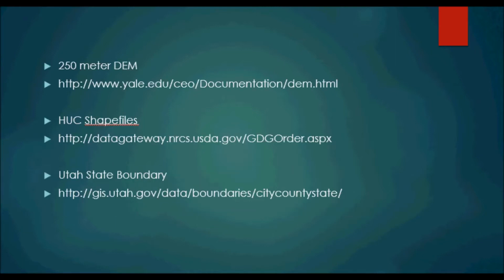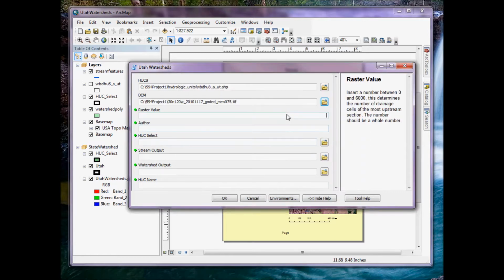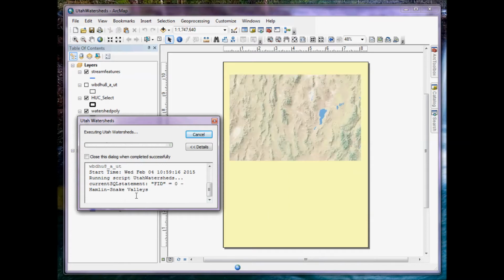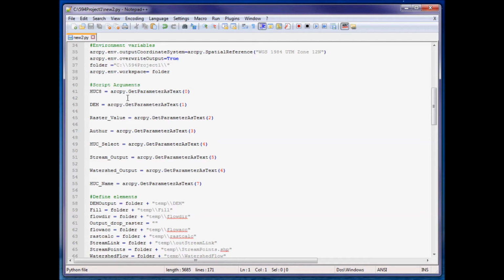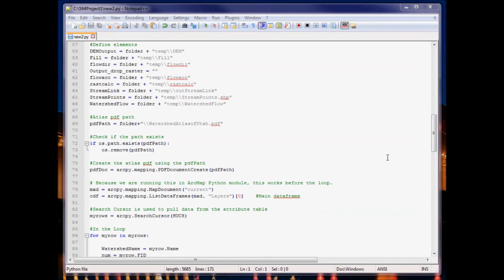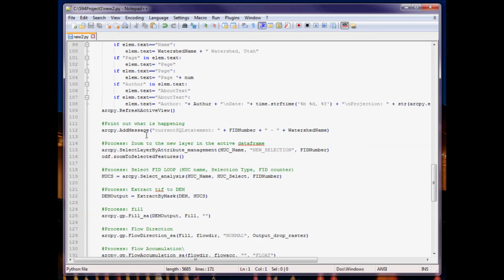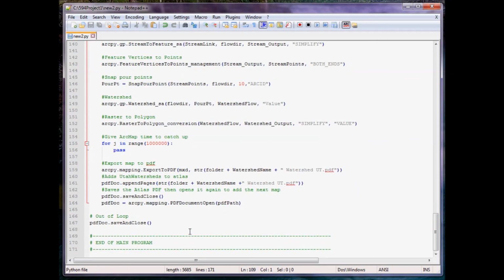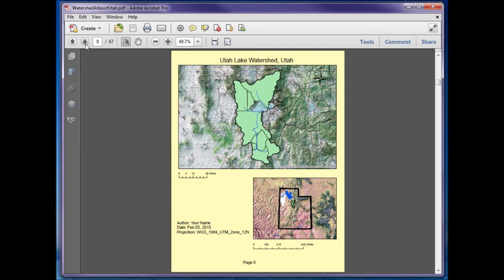Watershed Video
Project 1

to download the mxd file click link